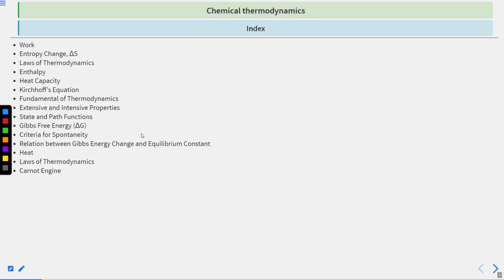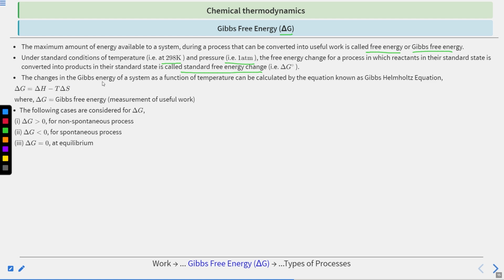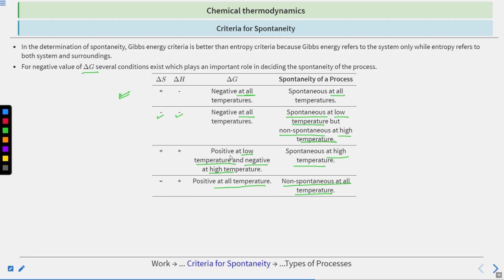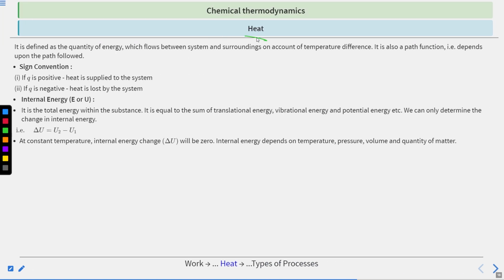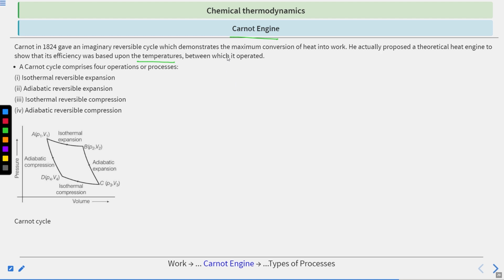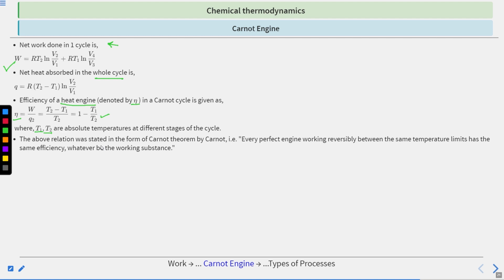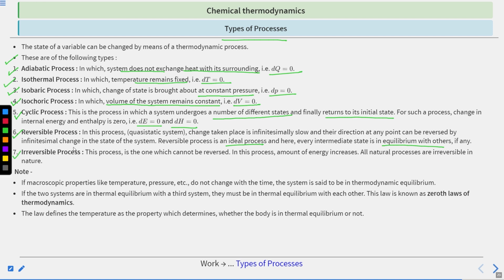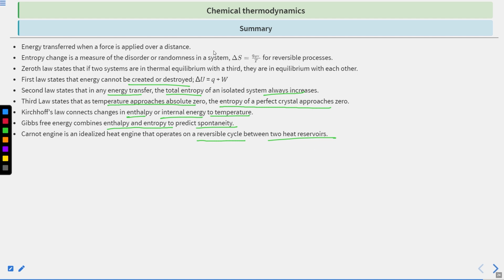Chemical Thermodynamics Theory Part 2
Subject: Chemistry
Programme Name: Chemical Thermodynamics
Course Name: Engineering

This lecture covers the concept of Work, Entropy Change(ΔS), Laws of Thermodynamics, Enthalpy, Heat Capacity, Kirchhoff's Equation, Fundamental of Thermodynamics, Extensive and Intensive Properties, State and Path Functions, Gibbs Free Energy (ΔG), Criteria for Spontaneity, Relation between Gibbs Energy Change and Equilibrium Constant, Heat, Carnot Engine

📡 Key Features:
Syllabus-based Content